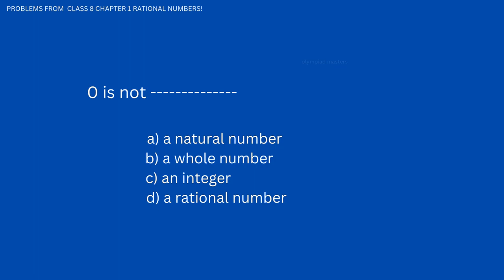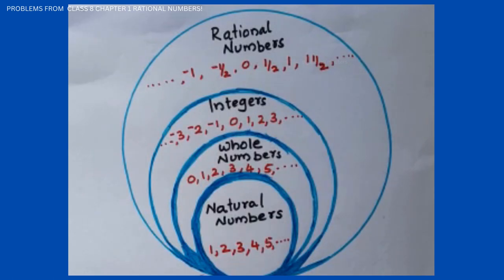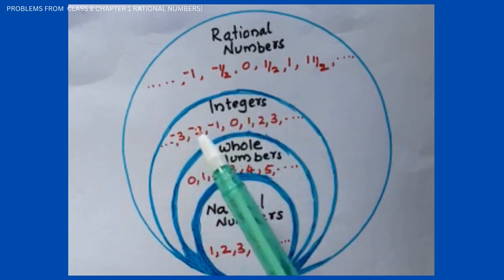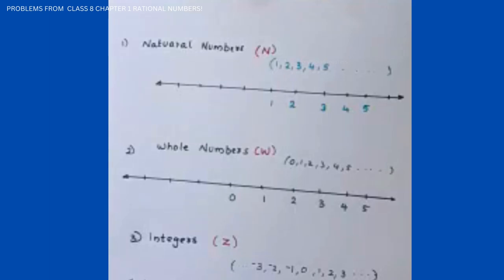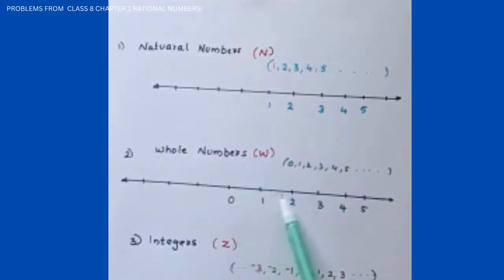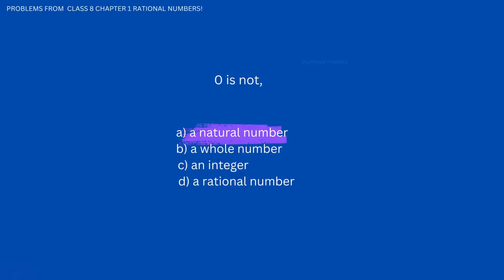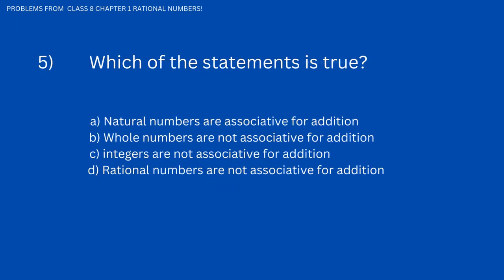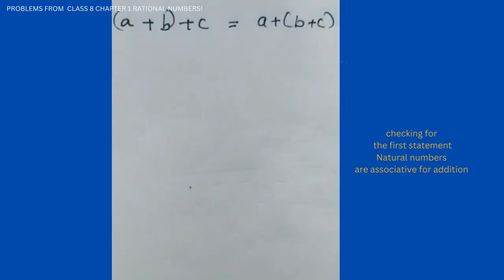class 8 mathematics chapter 1 rational numbers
In this video solve multiple choice questions for an easy understanding of the basics of CBSE class 8 chapter 1 rational numbers.

As we told in the introduction video, we are conducting online classes for class1 to 8 for the subjects maths and science, if any queries don't hesitate to contact us at the given number.